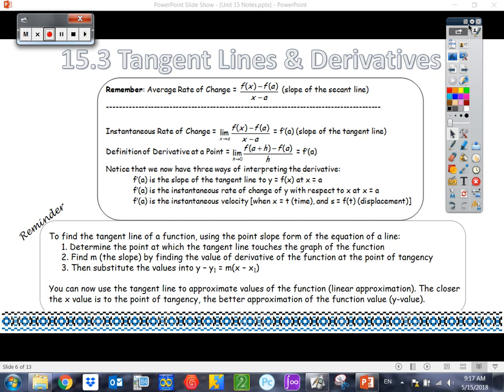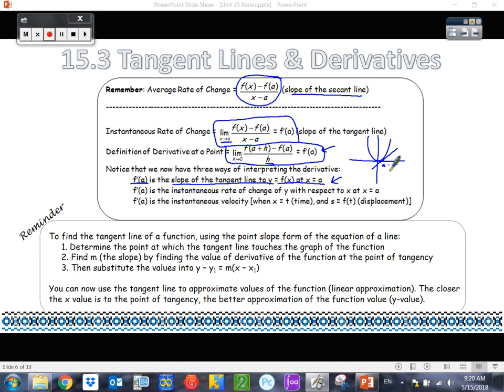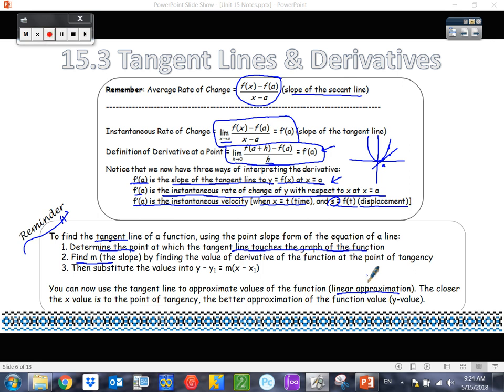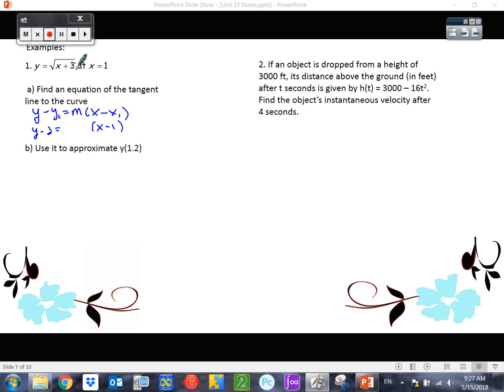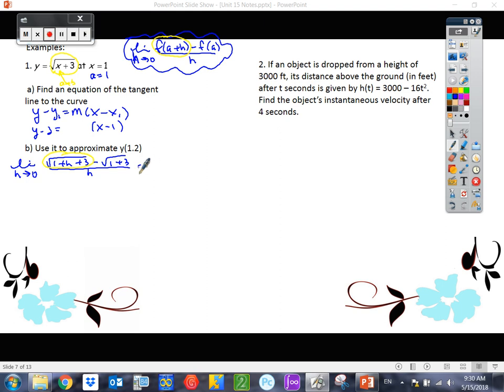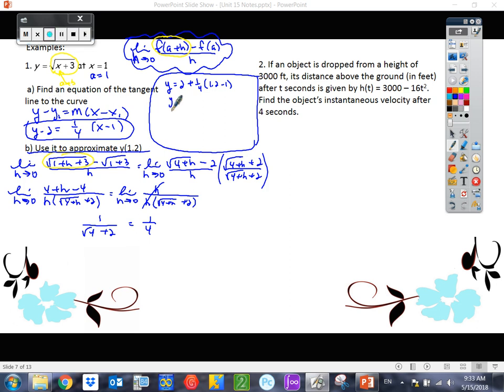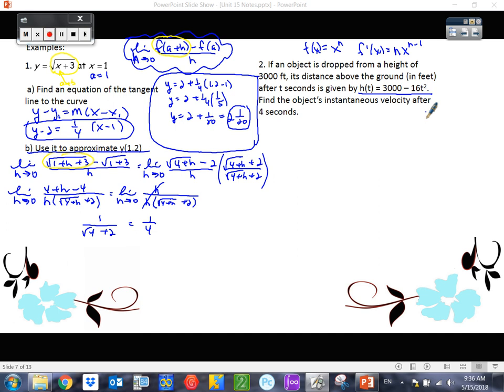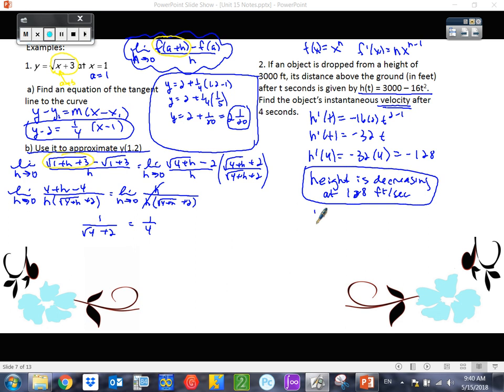Precal TAG 15-3 Tangent Lines & Derivatives